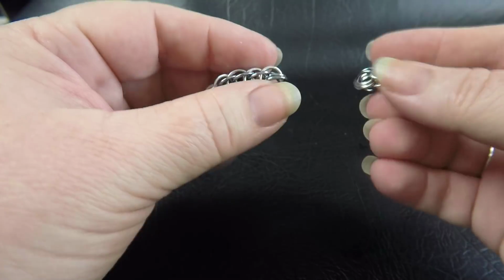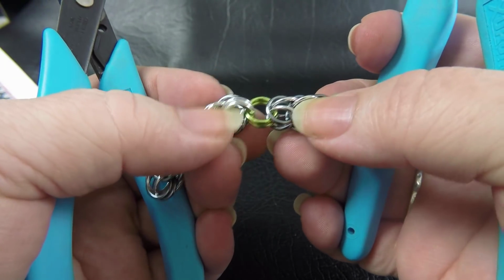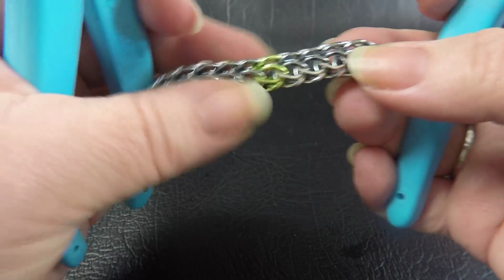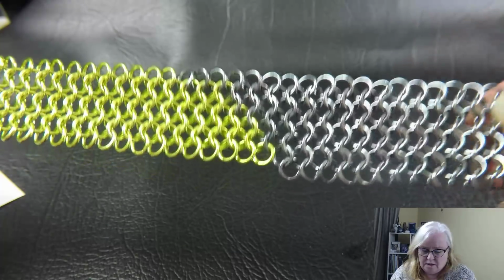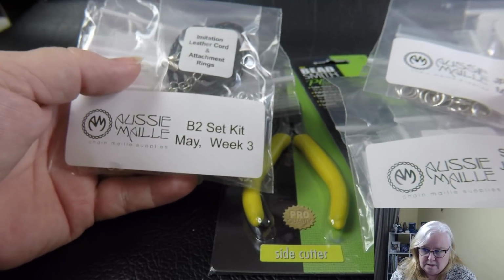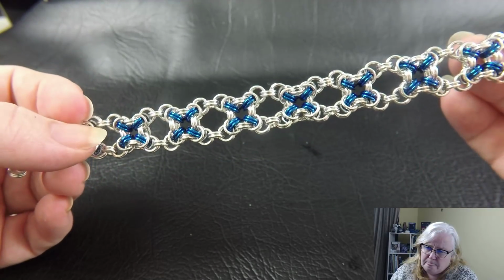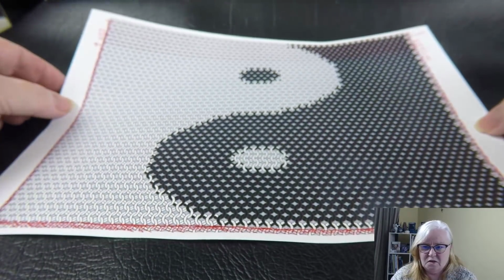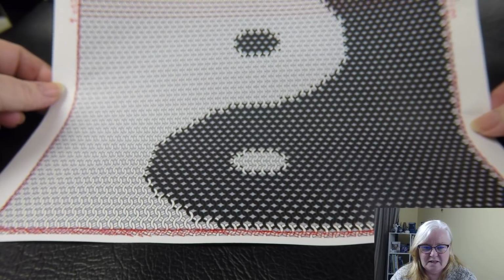Live Chain Maille Chat Session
Join with Deb from Aussie Maille for a live chat session.

Bring along your questions or just maille along and chat with Deb and other maillers in a relaxed atmosphere.

All live attendees have the chance to go into our monthly prize draw.